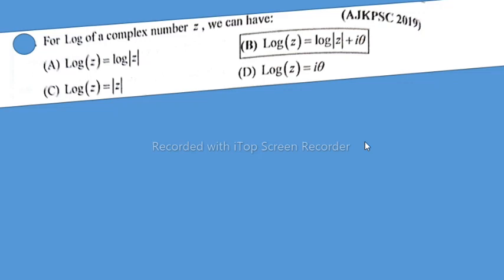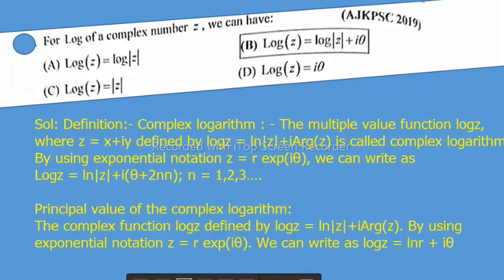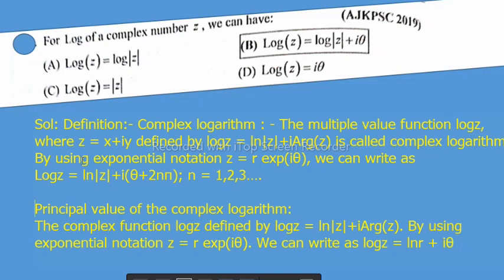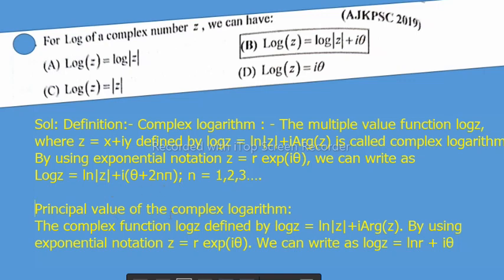For log of a complex number z, We can have?||What is the value of log z?||Can you have a log of a C?